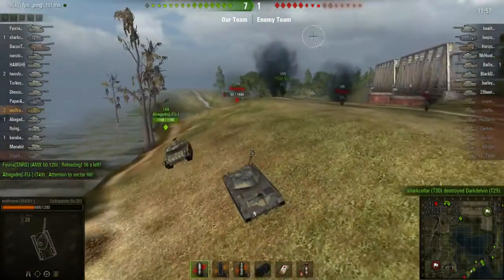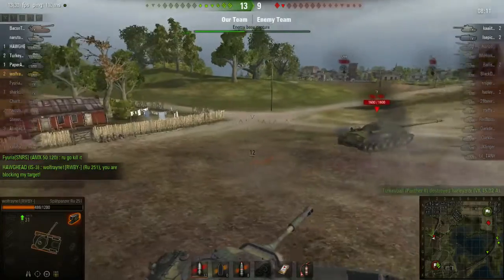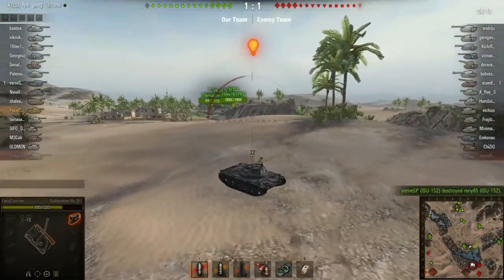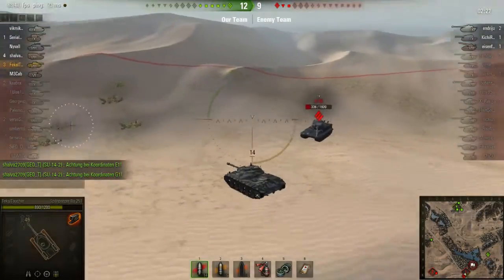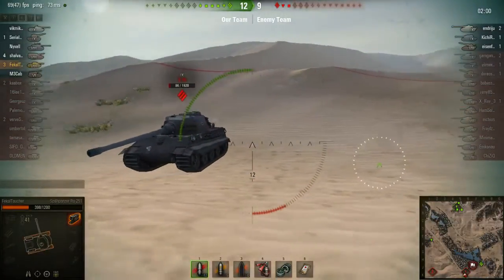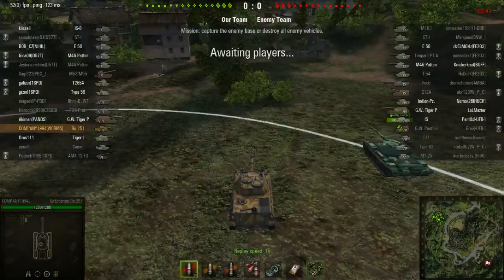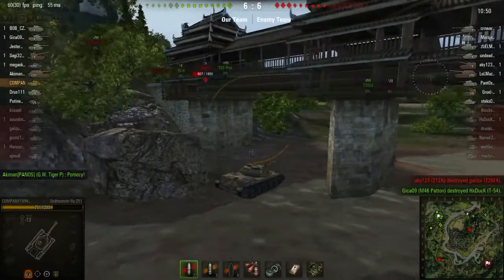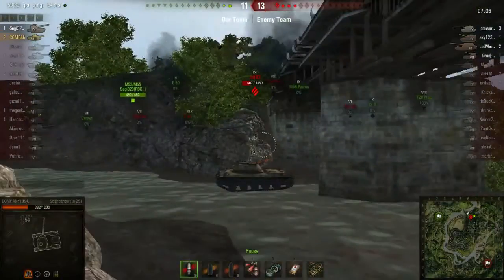WoT Weekly [Ep. 3]: RU 251, German Tier VIII Light Tank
The Ru 251 is the fastest tank in World of Tanks, and it shows. Lightly armored, but with an excellent gun, this tank is extremely effective in a supporting role, using flanking shots to deal incredible damage to unsuspecting foes.